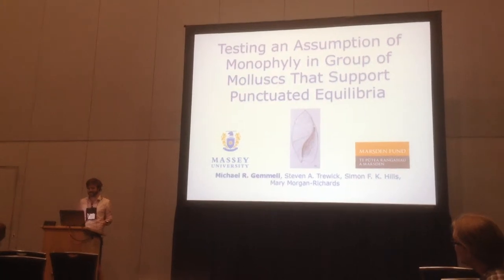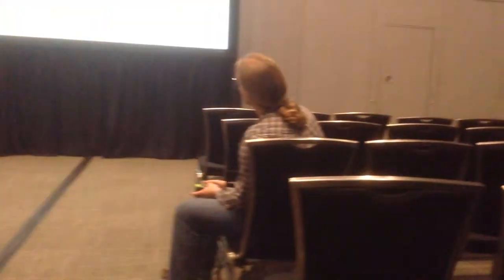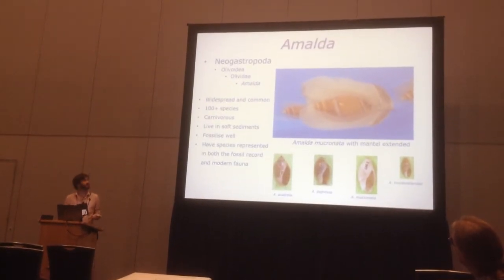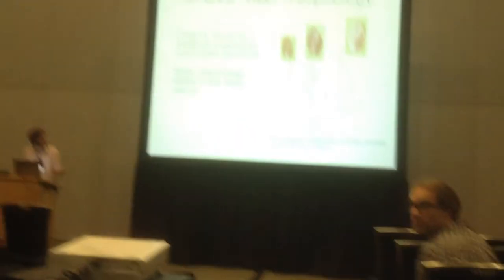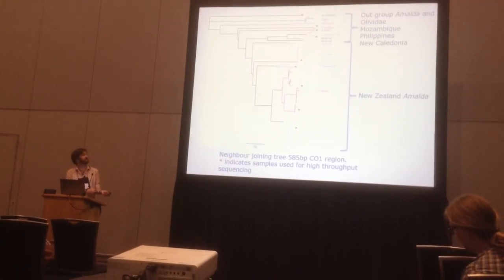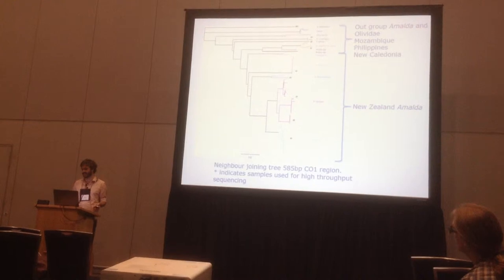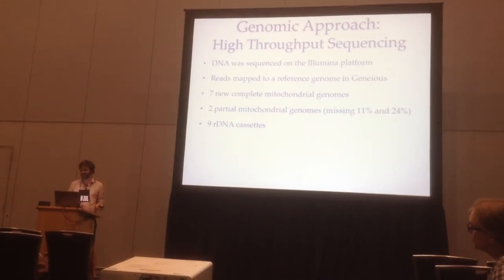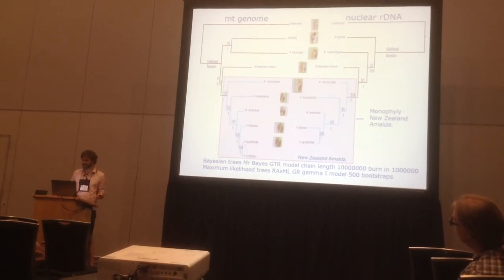Gemmell:Testing an assumption of monophyly in a group that supports punctuated equilibrium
Presention by Michael Gemmell
Evolution 2016: Evolutionary theory 2